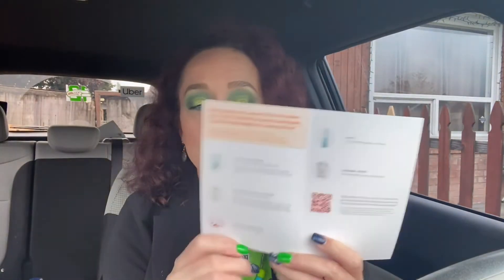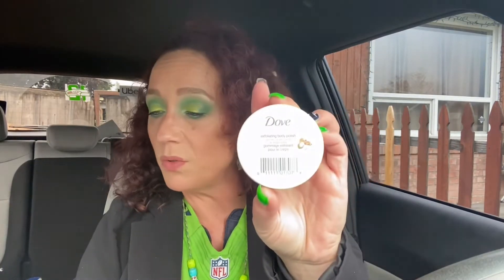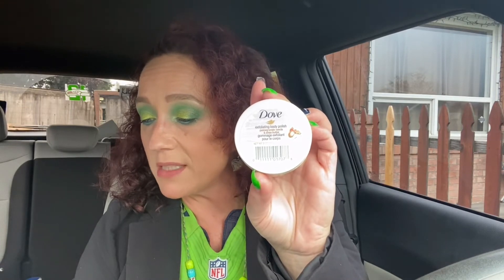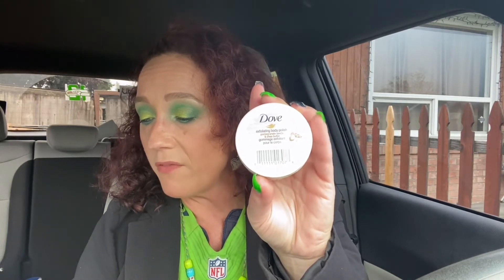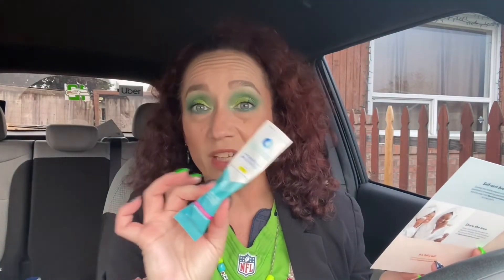WINTER (MAYBE FALL?)WALMART BEAUTY BOX $6.98 quarterly! Worth it?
walmartbeauty walmartbeautybox WINTER WALMART BEAUTY BOX $6.98 quarterly! Worth it?

Happy Mail
Friend Mail 🥰🥰🥰

Gourmande Girls
Save 10% with NayNay10

SHOUT OUTS

Amazing Channels: there are so many more but just a few here